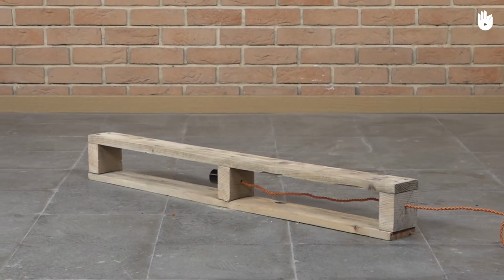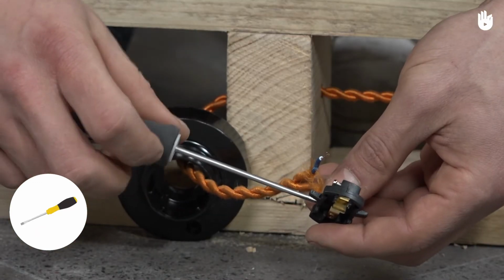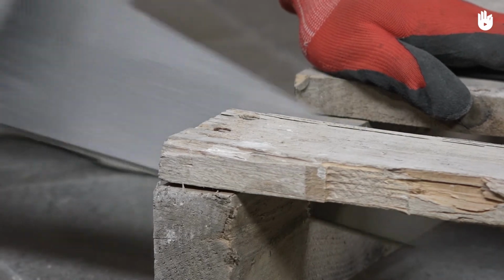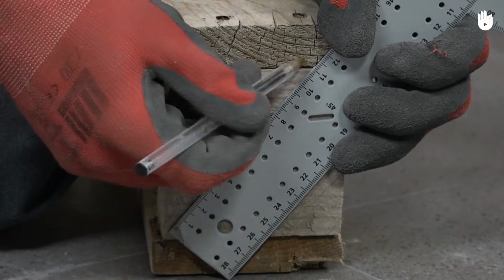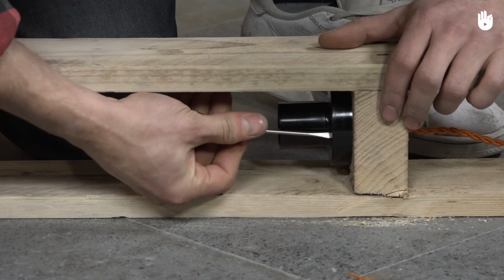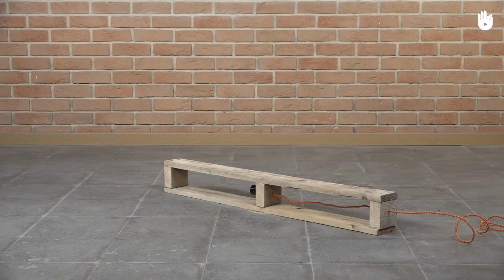Make a Shelf with a Light from Wooden Pallets | Upcycling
Learn how to build a wall-mounted light fitting from a wooden pallet,

Want more DIY projects? More upcycling pallets videos? Then why not check out the free program on our website! The link's below

This is a really simple DIY project with stylish results.

"Orange Blossom Honey" by Lawrence Blatt

Translation - Riteba McCallum